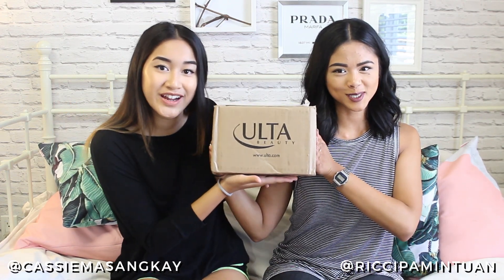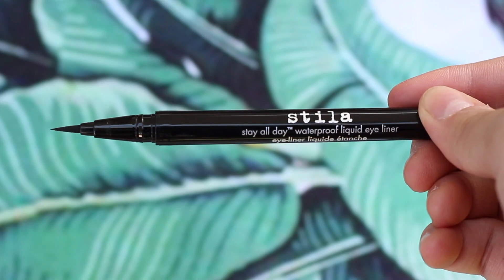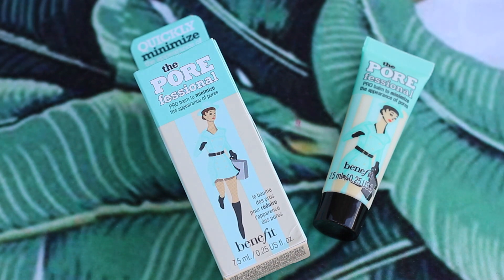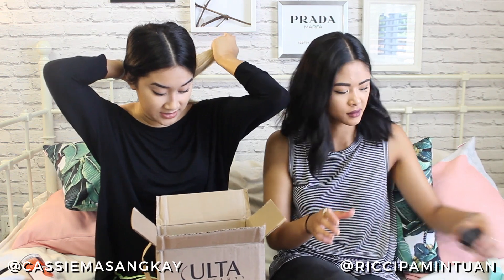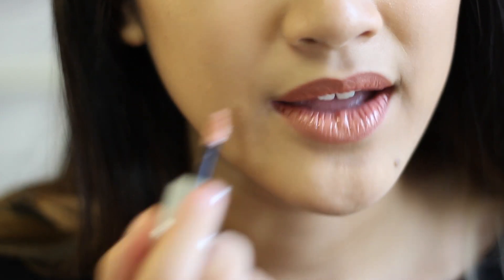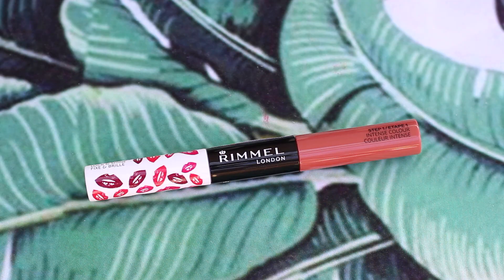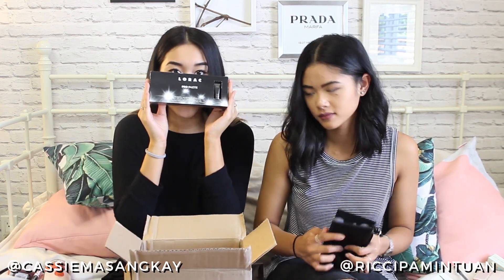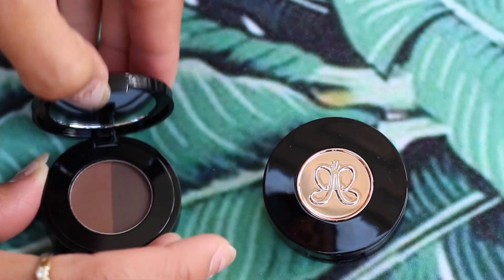Summer Makeup Haul (Unboxing)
WOAAH a makeup haul!! Super fun opening this package and trying out our new products! Products mentioned in this video Be sure to follow Ulta's social media channels for more summertime tips and tricks!

PRODUCTS MENTIONED:
- Stila All day liquid eyeliner
- Benefit Porefessional Primer
- Real Technique Beauty Blender
- Bare Minerals Original Foundation
Cassie: Medium Beige / Ricci: Medium Tan
- Bare Minerals Nude Perfection Mini lipstick set
- Maybelline Color Elixr: Nude Illusion
- NYX lipliner: Peekaboo
- Maybelline Color Sensational: Craving Coral
- Rimmel Provocalipse Liquid Lipstick: Make your move
- Anastasia Brow Duo
Cassie: Dark Brown / Ricci: Chocolate

► HOOKUPS ◄

CASETIFY - $10 OFF 1st purchase

► SOCIAL MEDIA ◄

(♥ = we follow back by request on the actual app & not through commenting your user on youtube :* :P)

ALSO, for this account wearetothe9s to be featured :)

Vine: ToThe9s

► MUSIC ◄
Just Friends - Music soulchil (instrumental)